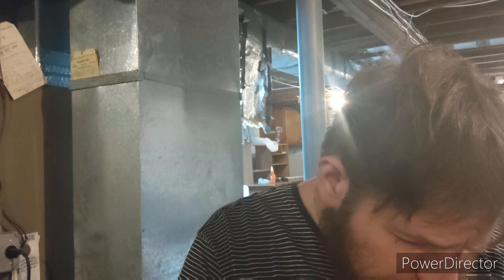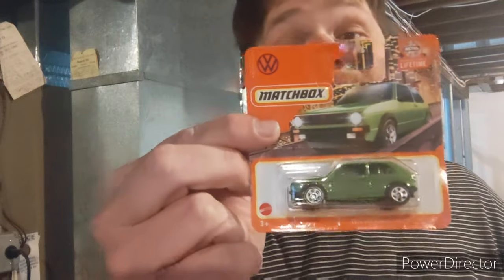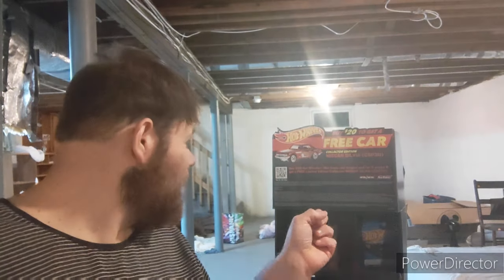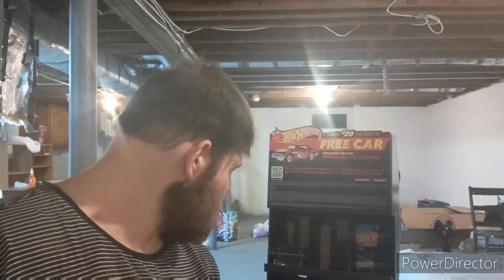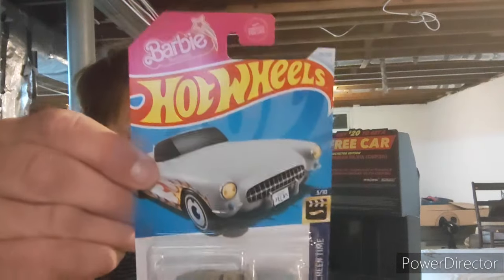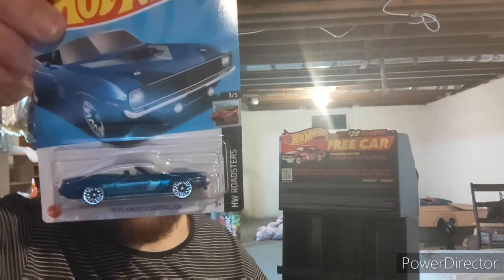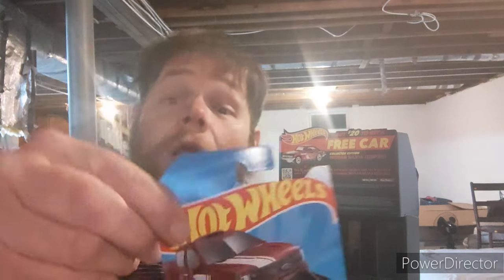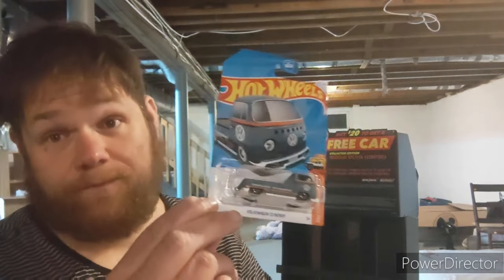Dollar General Gave Me The Display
hey jelly beans John come back at you for another diecast video oh my if you know what I mean jelly bean yeah